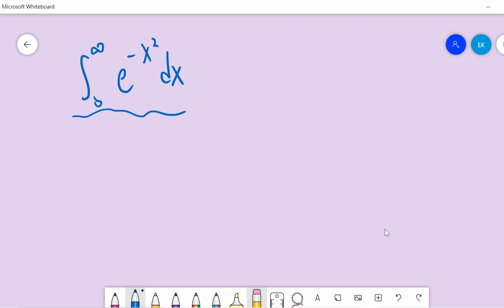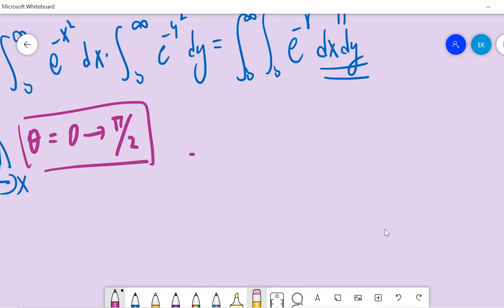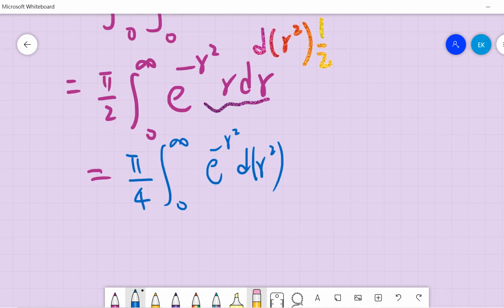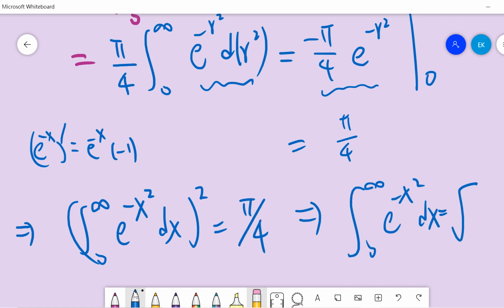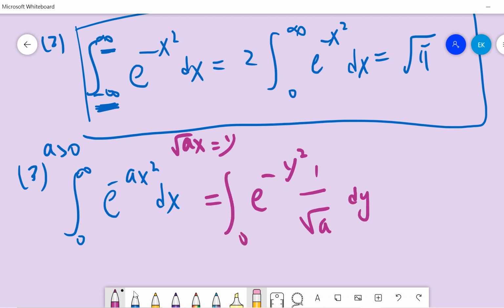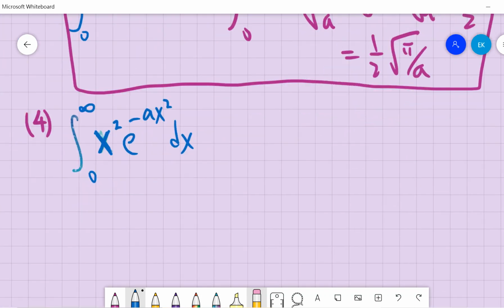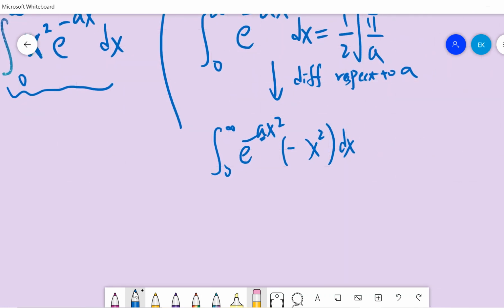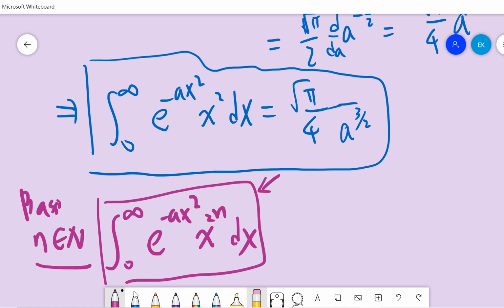Special type integral \int_{0}^{\infty} e^{-x^2} dx and its variants step by step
Special type integral \int_{0}^{\infty} e^{-x^2} dx and its variants
We do  \int_{0}^{\infty} e^{-x^2} dx variants
Check my more videos for math tutorial